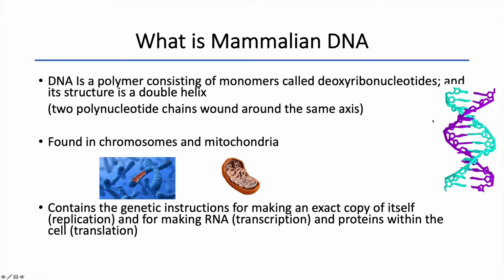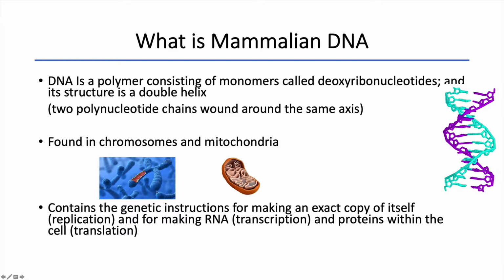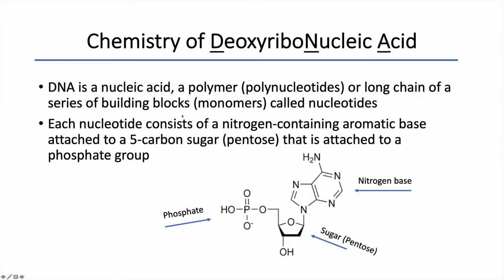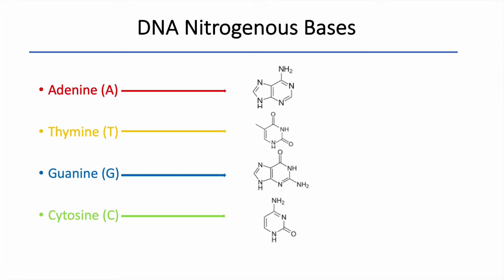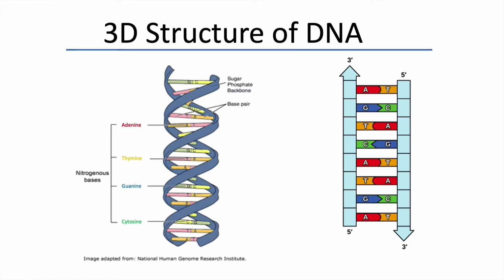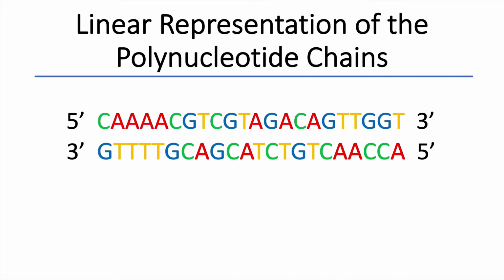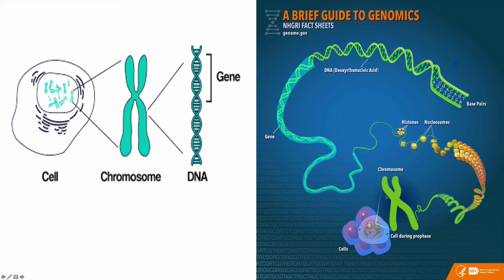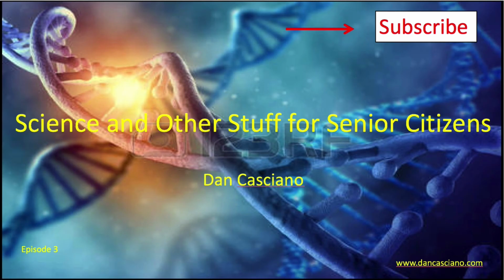Science for Senior Citizens:The Structure of Human DNA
This video is a continuation in a series describing the human cell and its contents. This episode describes in understandable terms the structure of human DNA, the blueprint of life. Understandable chemical and biological descriptors are used to promote interest in science to individuals, especially senior citizens.